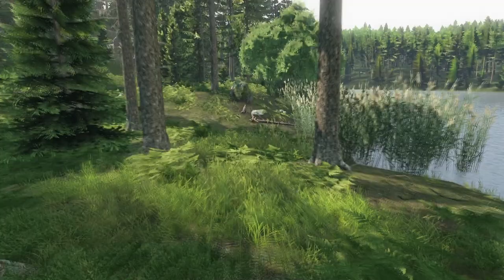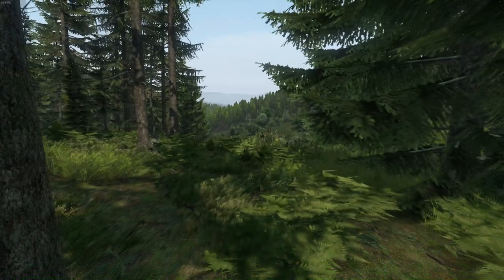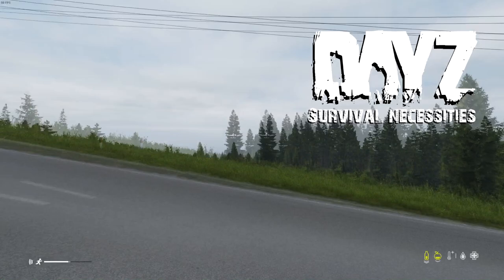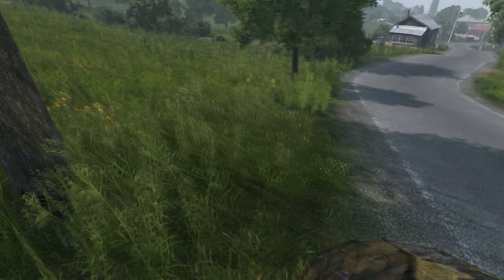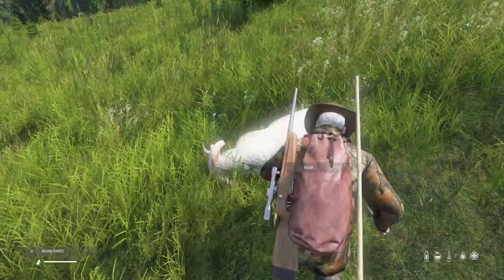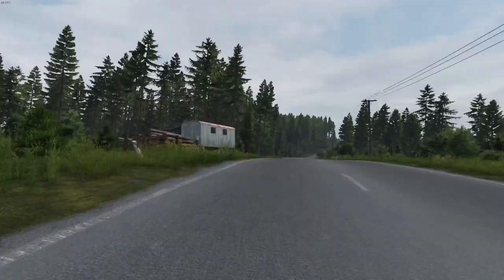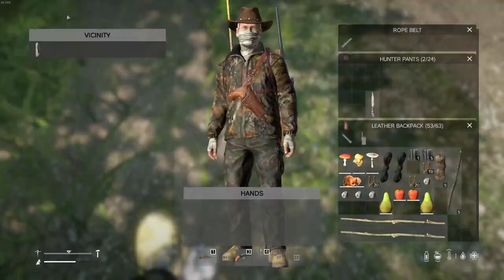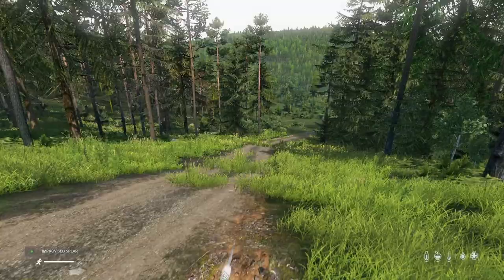How to Survive Using ONLY The Land | No Towns, No Looting Technique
Are you up for the ultimate survival challenge in DayZ? In this video, we unveil a groundbreaking technique that will test your skills and push you to the limits as you strive to survive using only the land—no towns, no looting. Join us as we embark on an extraordinary adventure in the wilderness, revealing the secrets to thriving without relying on conventional loot sources. Get ready to redefine survival in DayZ and embrace the untamed beauty of the land!

🔍 Join us as we explore the untapped potential of the wilderness, sharing innovative strategies and techniques to help you survive and thrive without the need for towns or looting. By harnessing the resources and opportunities provided by the natural environment, you'll discover a whole new level of immersion and challenge in DayZ.

In this video, you'll learn:
🌳 Locating natural resources: Discover the bountiful resources hidden within the wilderness, from edible plants and fruits to water sources and natural shelters. Learn how to identify and utilize these resources to meet your survival needs.
🏹 Hunting and trapping techniques: Master the art of hunting and trapping to secure a steady source of food in the wild. We provide tips on tracking, setting traps, and utilizing improvised weapons to catch and harvest wildlife.
🔥 Firecraft and survival tools: Learn essential firecraft skills, including different fire-starting techniques and the construction of primitive survival tools. Discover how fire can provide warmth, cooking capabilities, and a sense of security in the wild.
🌿 Natural navigation methods: Navigate the wilderness without relying on traditional navigational tools. We discuss natural navigation techniques, such as using celestial bodies, natural landmarks, and tracking animal behavior.
🐺 Wildlife encounters and predator avoidance: Understand the behavior of wildlife and learn techniques to avoid dangerous encounters with predators. We share strategies for minimizing the risks associated with wildlife interactions.
⛺️ Shelter construction and wilderness camps: Explore the art of shelter building, from basic lean-tos to more advanced wilderness camps. Discover how to create safe and comfortable shelters using natural materials found in the wild.
🥾 Wilderness movement and stealth: Master the art of stealthy movement in the wilderness, minimizing your presence and avoiding detection. Learn techniques for moving quietly and utilizing natural cover to remain undetected.
🧘‍♂️ Mental resilience and wilderness survival mindset: Develop the mental resilience necessary for surviving in the wilderness. We discuss the importance of adaptability, resourcefulness, and maintaining a positive mindset in challenging situations.
🌟 Plus, additional tips and tricks to enhance your wilderness survival experience in DayZ!

Get ready to step outside your comfort zone and embark on an extraordinary wilderness survival journey in DayZ. By embracing the land and its abundant resources, you'll experience a unique and immersive survival challenge like never before.

Share your own wilderness survival experiences and let us know if there are any specific DayZ topics you'd like us to cover in future videos!

🌟 Ready to redefine survival in DayZ and embrace the untamed beauty of the land? Click play now and master the art of thriving without towns or looting!

Recommended videos👈👈👈👈